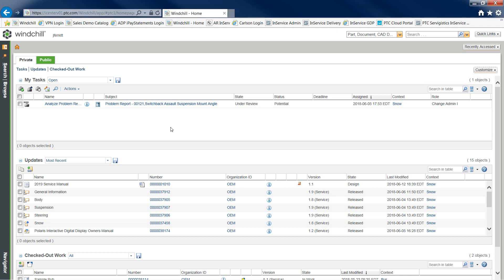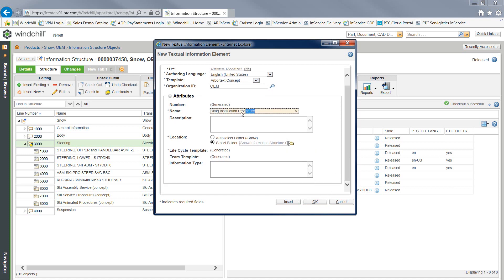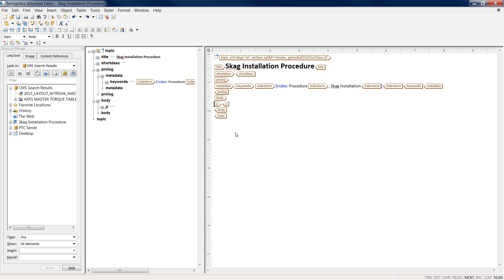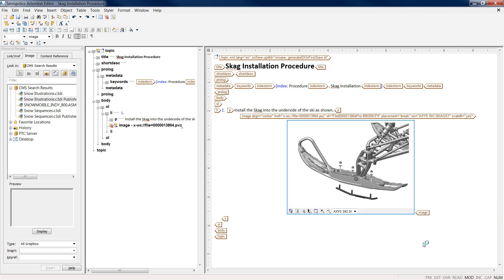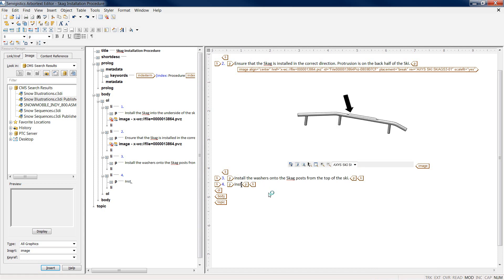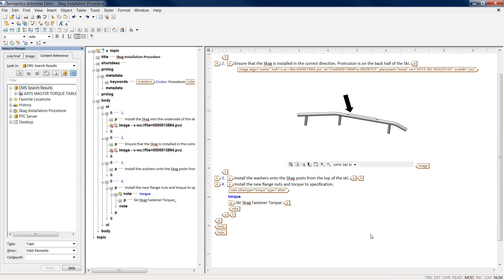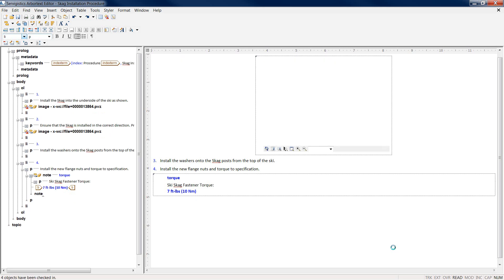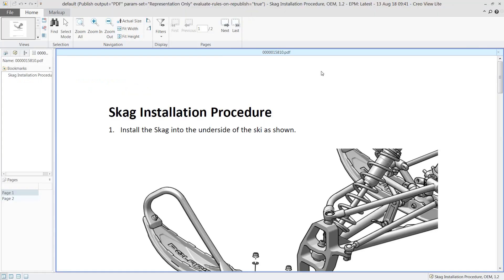Windchill Service Information Manager and Arbortext Editor Overview Demonstration